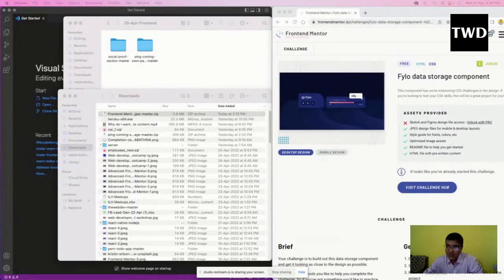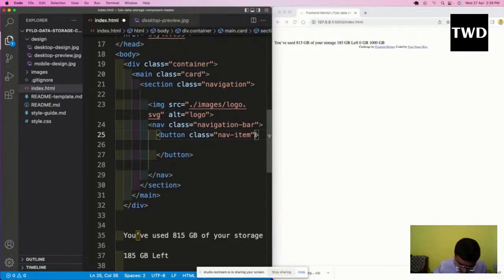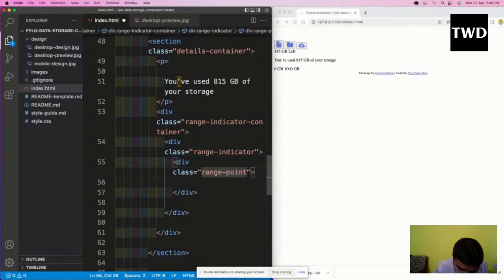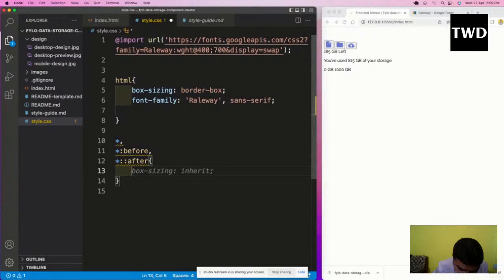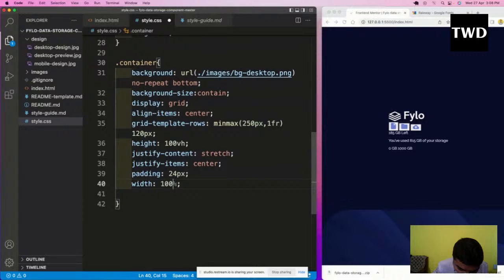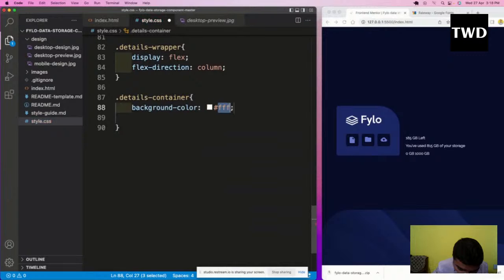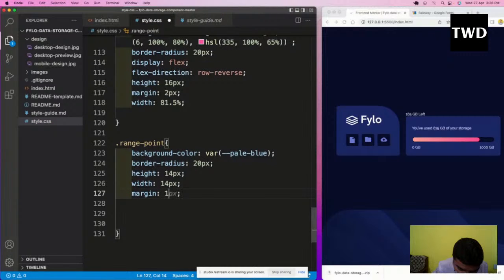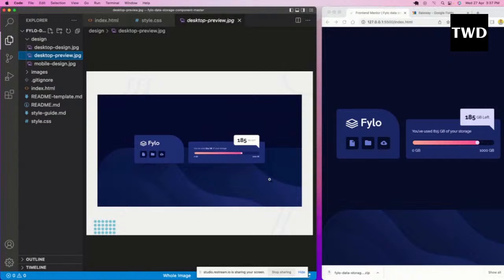🔴 Advanced Frontend mentor CSS Projects | Day 3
In five days, we will complete 5 awesome Frontend mentor projects, which is the best site to learn CSS by creating projects.

The projects will be created using CSS Flexbox or/and CSS Grid.

🎓𝐂𝐨𝐦𝐩𝐥𝐞𝐭𝐢𝐨𝐧 𝐂𝐞𝐫𝐭𝐢𝐟𝐢𝐜𝐚𝐭𝐞  𝐩𝐫𝐨𝐯𝐢𝐝𝐞𝐝
If you complete all five projects and submit us the github link.